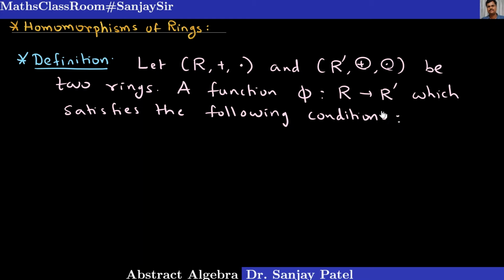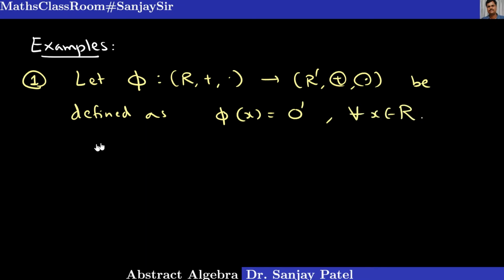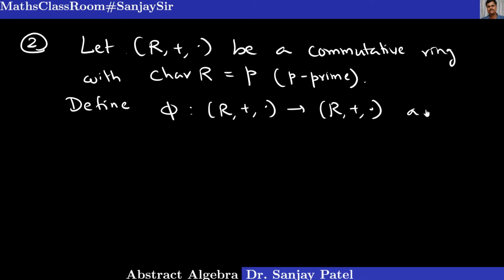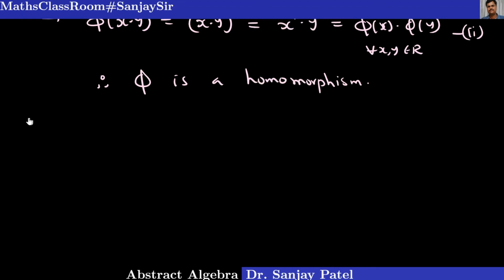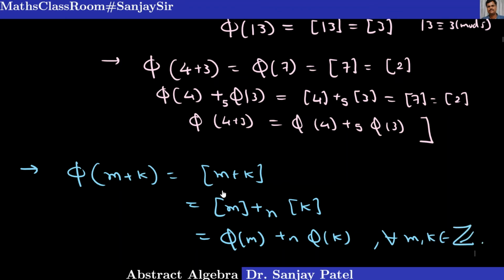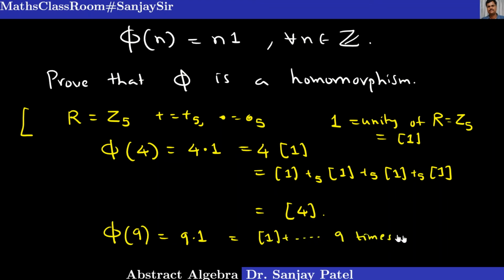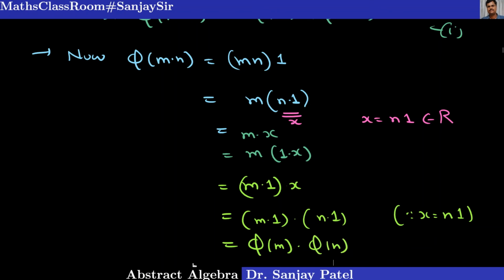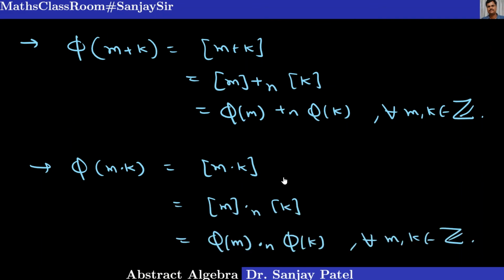23-Homomorphisms of Rings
In this video you will learn the concept of homeomorphism of rings and some examples.